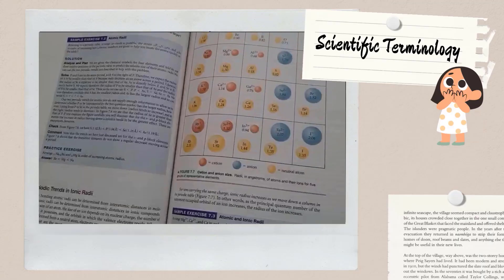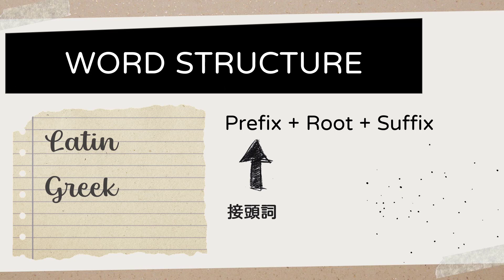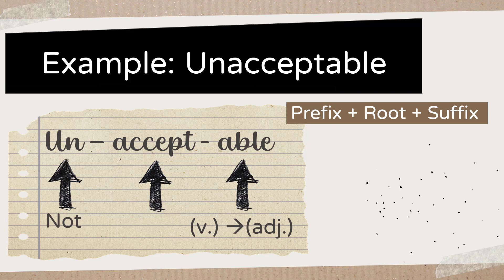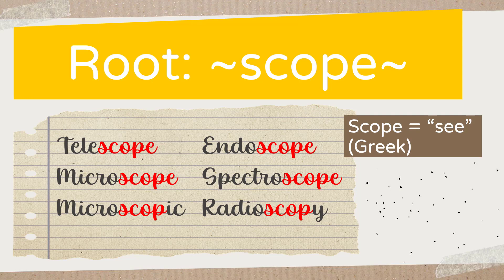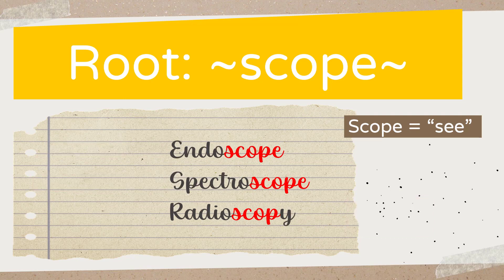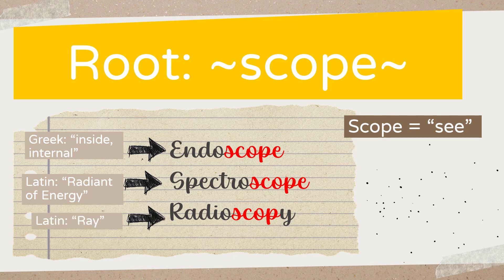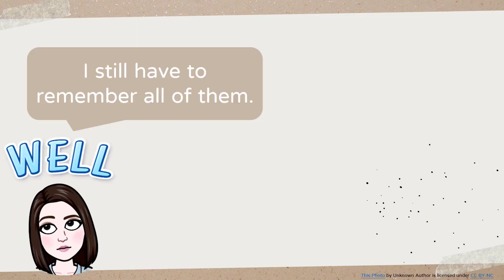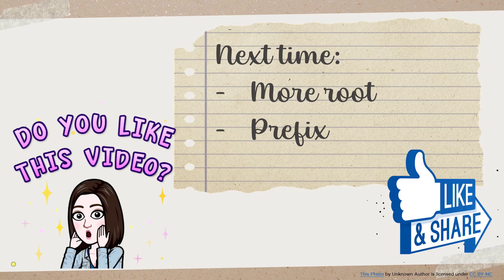(Eng)【🧪🔬Science English】1 Simple Formula to Understand Scientific Terminology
Have you ever thought about it is taking forever to memorize scientific terminology? You ended up having a stack of cue cards with words and not going into your mind.

As a Chemistry and Physics student (and teacher), I hated memorization. However, I managed to understand many science textbooks, articles, reference books, etc. without using a dictionary. Even though I may not understand fully, I would be able to get a general idea. Why? It is never about how many words that you can memorize, it is about how you can interpret the words in an effective way.

To break the stereotype on scientist are usually bad at English, I have decided to make a series of videos specifically on Science English! Let’s learn this together, not for a specific exam or test, but to actually understand the meaning of the terminology and jargons.

P.S. This is the first time for me to make a video in full English. To be honest, I was quite nervous, so I stuttered a little bit.

I hope that you like my video. Thank you very much for your support! 😍

【About Miss Nilli👩🏻‍🏫】
Born in Hong Kong 🇭🇰 | Studied in Canada 🇨🇦 | Currently living in Canada 🇨🇦
Ontario Certified Teacher | High School Science Teacher